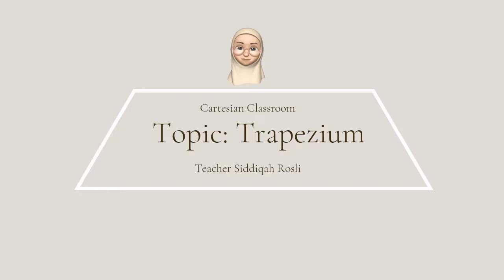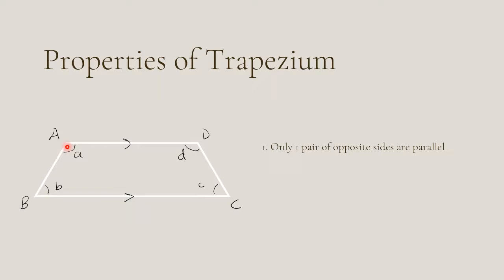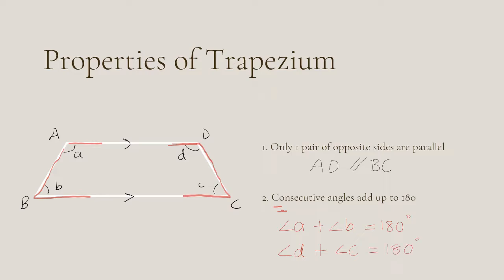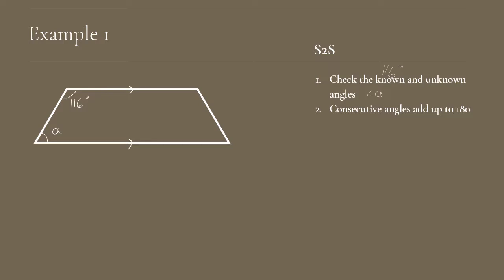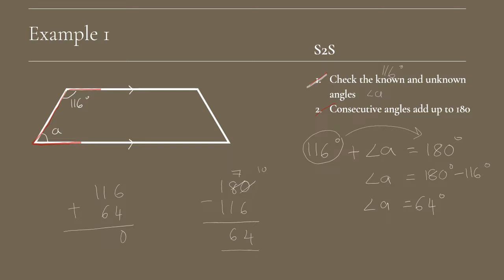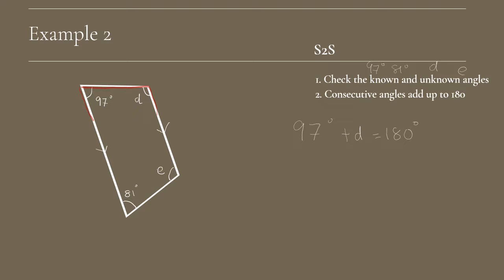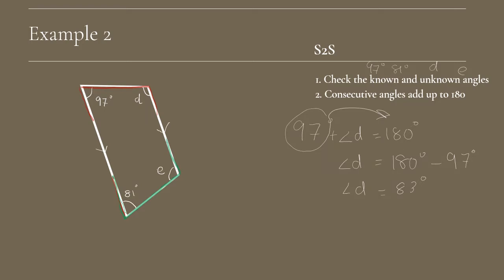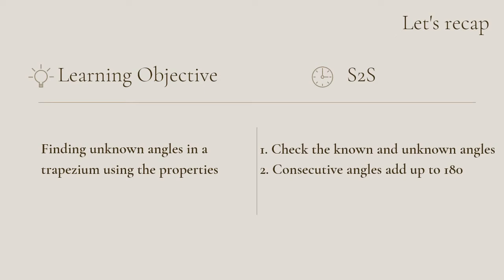Week 13 Year 6 Finding unknown angles in Trapezium